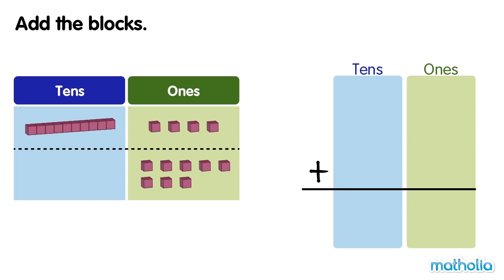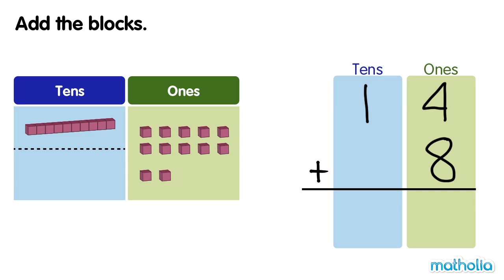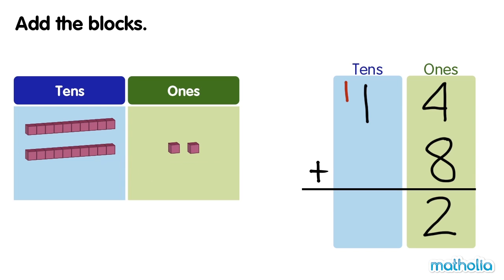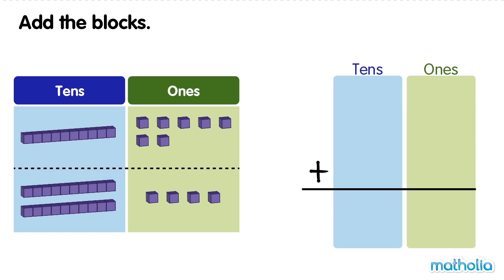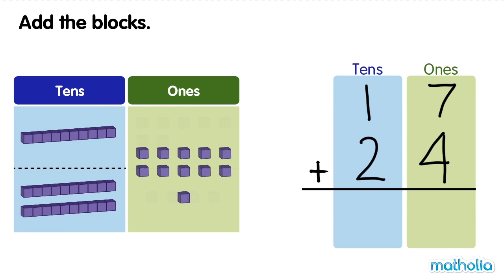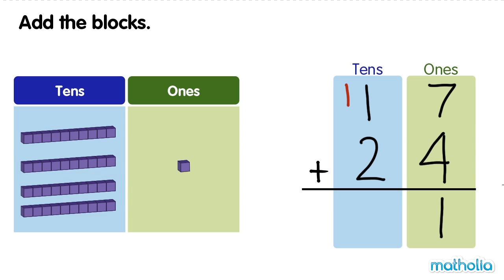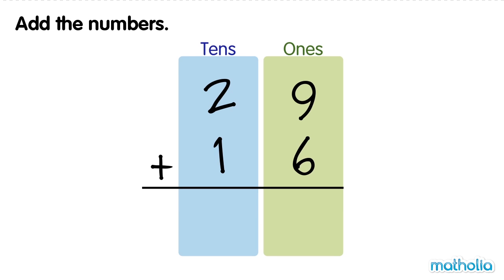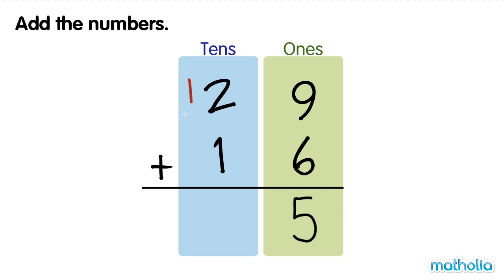Addition to 50 (With Regrouping)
Matholia educational maths video on addition to 50 (With Regrouping)

Learning Targets:
- I can add two-digit numbers by adding the tens and ones in each number.